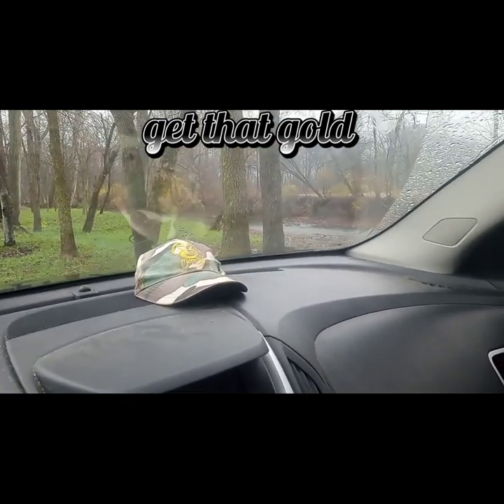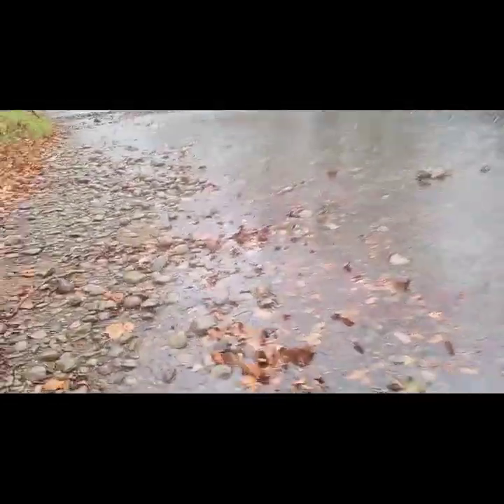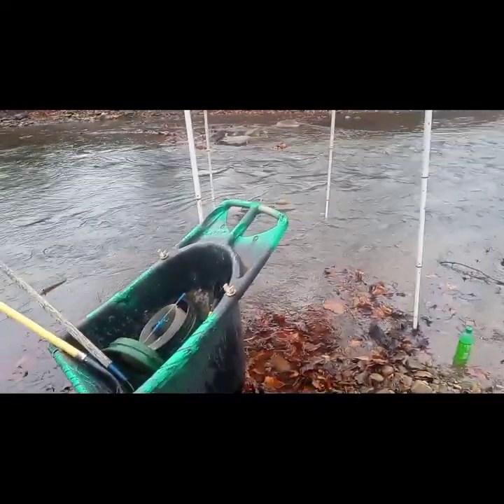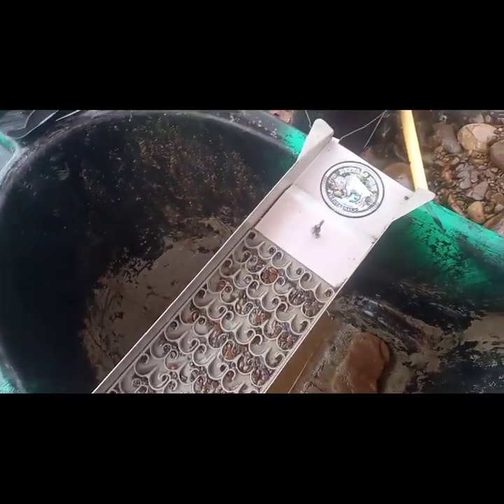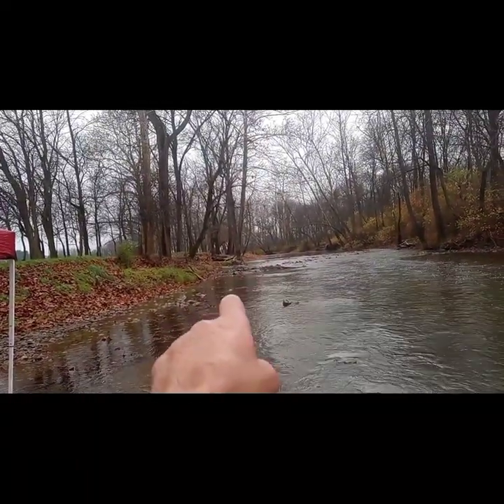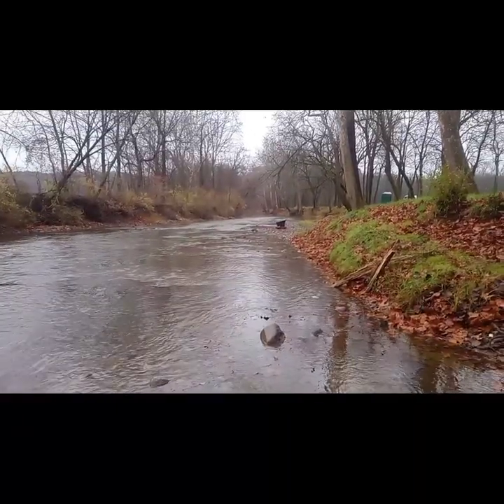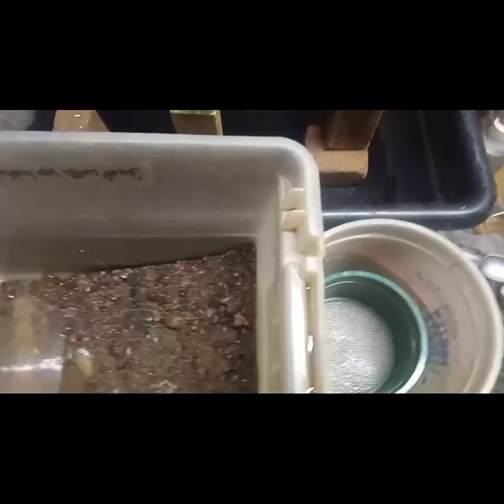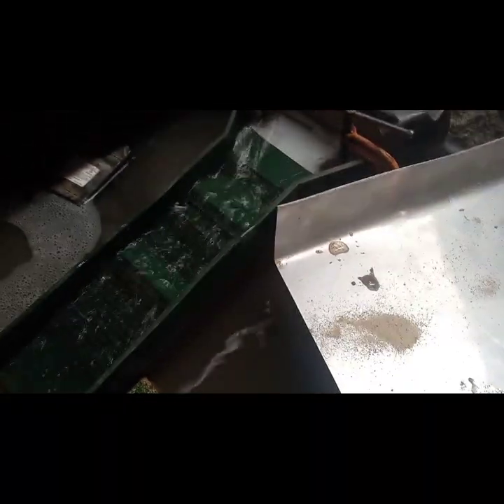is running a gold sluice box the same as a gym membership!?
Join me on this episode as I remember what it's like to run a sluice box the pain is still in my back the next day lol thank you and I hope you enjoy